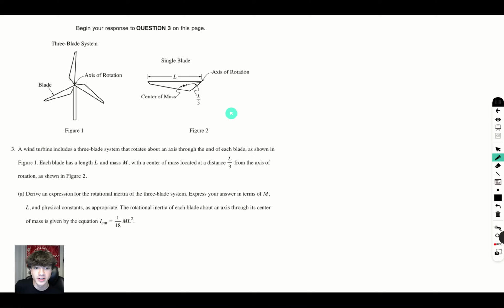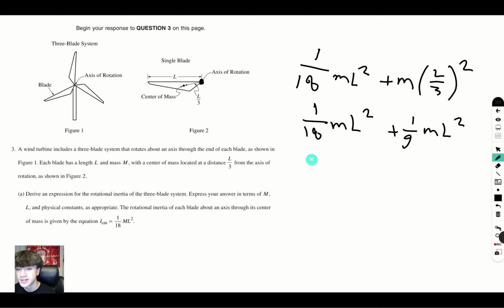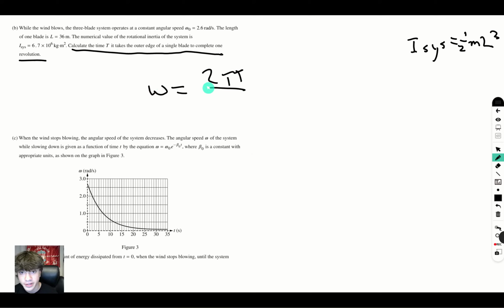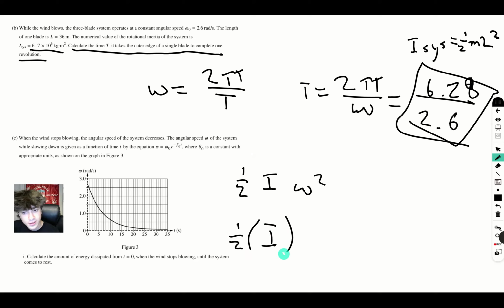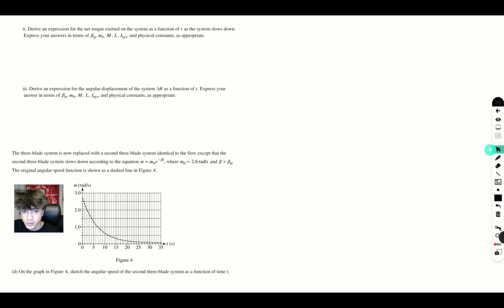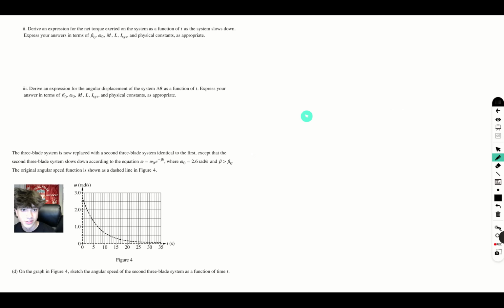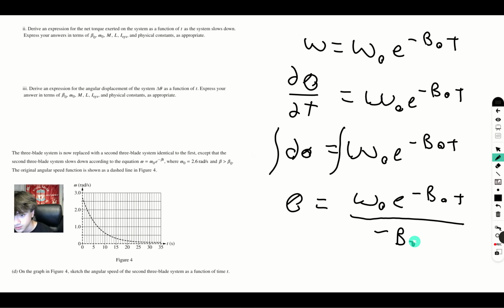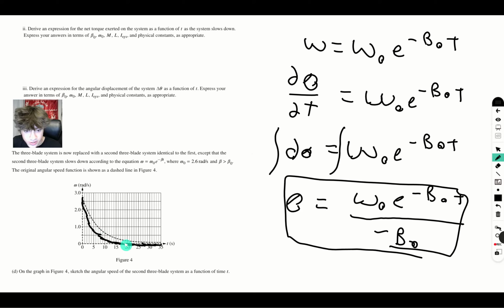Ap Physics C Mechanics 2023 FRQ Set 2 Question 3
3. A wind turbine includes a three-blade system that rotates about an axis through the end of each blade, as shown in Figure 1. Each blade has a length L and mass M , with a center of mass located at a distance L 3 from the axis of rotation, as shown in Figure 2. (a) Derive an expression for the rotational inertia of the three-blade system. Express your answer in terms of M, L, and physical constants, as appropriate. The rotational inertia of each blade about an axis through its center of mass is given by the equation Icm = ML^2/18.
(b) While the wind blows, the three-blade system operates at a constant angular speed w0 = 2.6 rad/s. The length of one blade is L = 36 m. The numerical value of the rotational inertia of the system is I = 6.7  106 kg·m2 sys . Calculate the time T it takes the outer edge of a single blade to complete one revolution. (c) When the wind stops blowing, the angular speed of the system decreases. The angular speed w of the system while slowing down is given as a function of time t by the equation w = w0 e −b0 t , where b0 is a constant with appropriate units, as shown on the graph in Figure 3. i. Calculate the amount of energy dissipated from t = 0, when the wind stops blowing, until the system comes to rest.
ii. Derive an expression for the net torque exerted on the system as a function of t as the system slows down. Express your answers in terms of b0, w0, M , L, Isys, and physical constants, as appropriate. iii. Derive an expression for the angular displacement of the system Δq as a function of t. Express your answer in terms of b0, w0, M , L, Isys, and physical constants, as appropriate. The three-blade system is now replaced with a second three-blade system identical to the first, except that the second three-blade system slows down according to the equation w = w0 e −bt , where w0 = 2.6 rad/s and b is greater than b0. The original angular speed function is shown as a dashed line in Figure 4. (d) On the graph in Figure 4, sketch the angular speed of the second three-blade system as a function of time t.